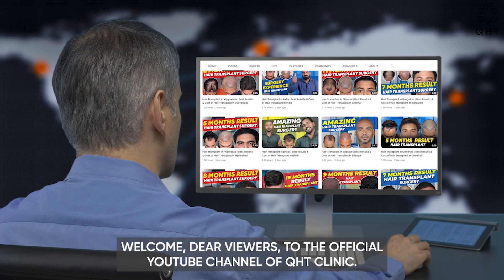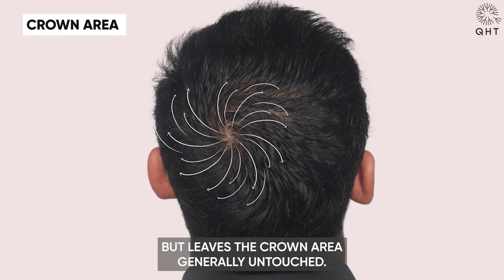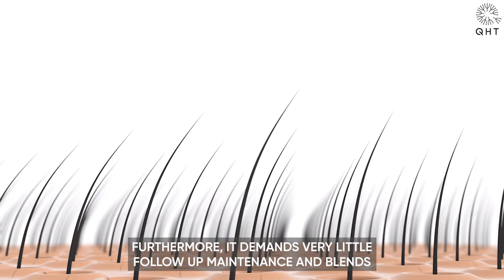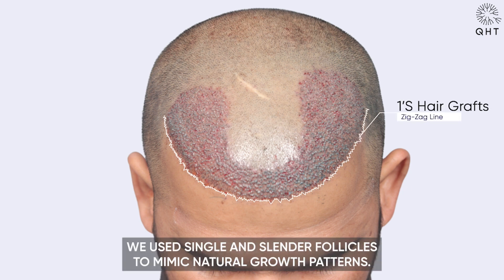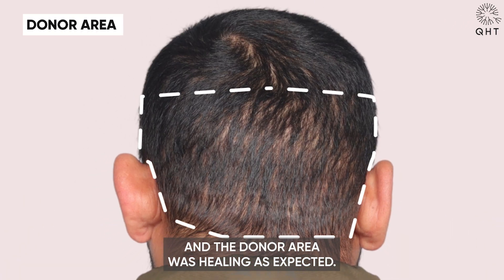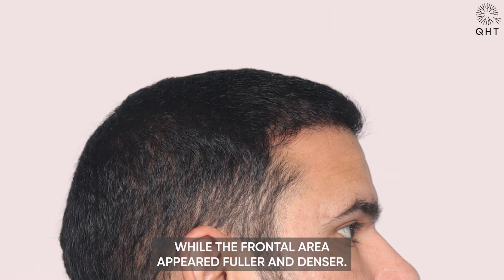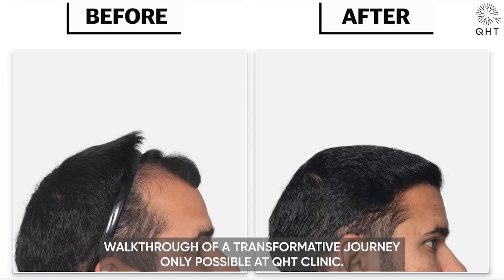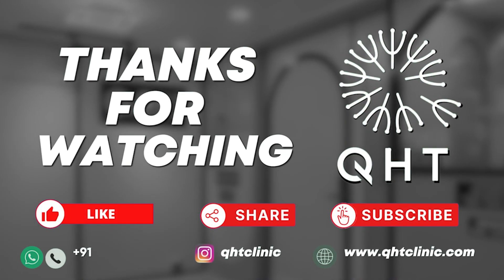Hair Transplant in Norway | Best Results & Cost of Hair Transplant in Norway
Hair Transplant in Norway | Best Results & Cost of Hair Transplant in Norway Whatsapp

QHT is now another name of trust & guaranteed satisfaction when it comes to hair transplant in Norway. Our expert team surgeons & clinical staff have done more than 15 thousands successful surgeries. We are well equipped with ultra-modern instruments & amenities to deliver extra-ordinary results. QHT is one of the premier Hair Transplant clinic in India, having world class infrastructure and changing life's of many patients.

If you are looking for best hair transplant in Norway we will be happy to serve you.